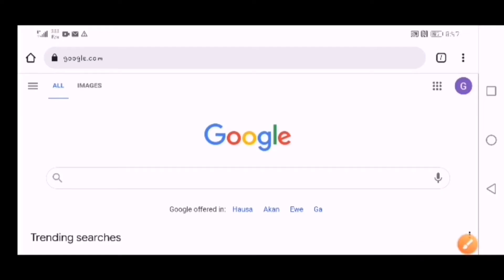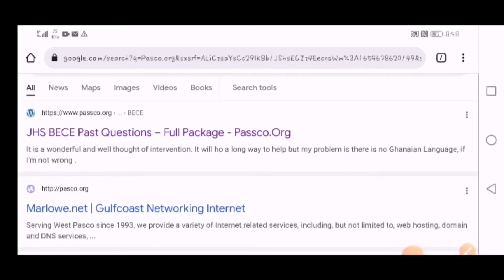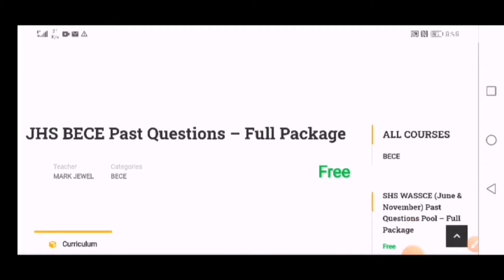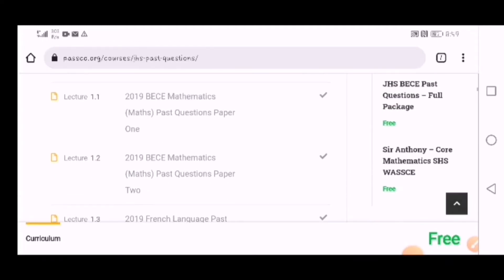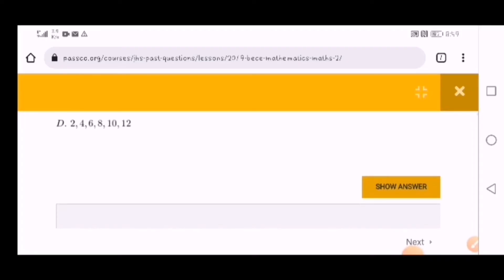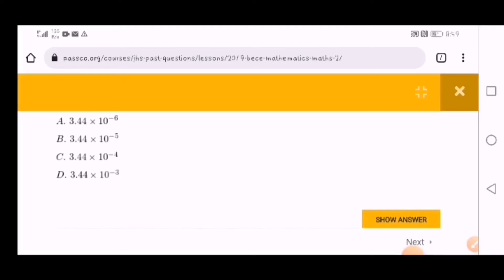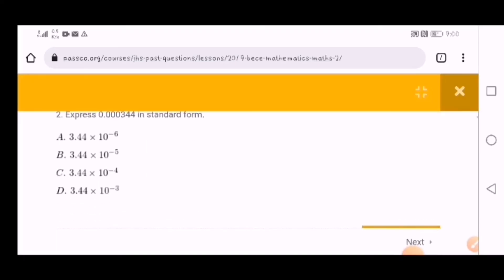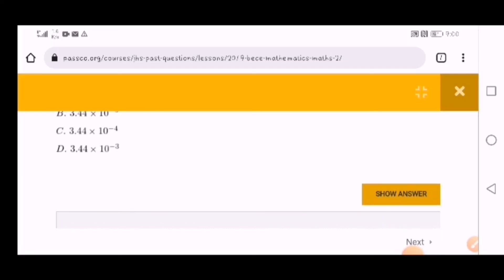How To Prepare for BECE 2025 || PASS All BECE SUBJECTS EASILY WITH THIS WEBSITE 2025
This YouTube video is the ultimate guide to preparing for the Basic Education Certificate Examination (BECE) 2023. If you are a junior high school student or parent looking for effective study methods to pass all BECE subjects with ease, this video is for you. We will introduce you to a website that offers comprehensive study materials and resources, including practice tests, past exam questions, and interactive quizzes, to help you prepare for the BECE 2023. Our experts will provide tips and strategies to help you optimize your study time and boost your exam performance. With our guidance, you can feel confident and well-prepared to excel in all BECE subjects. Join us on this journey to success and pass all BECE subjects with ease!